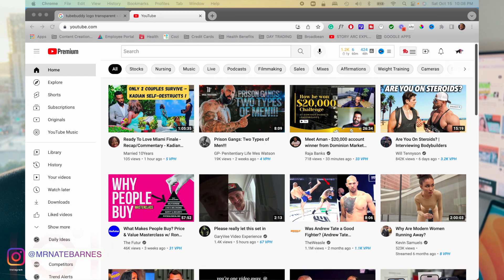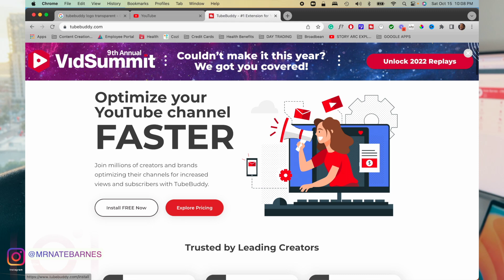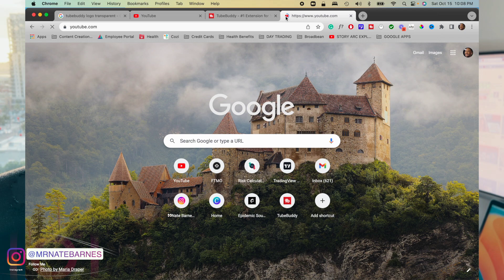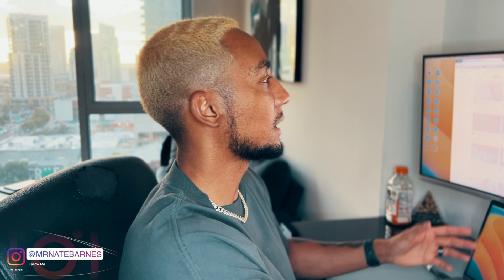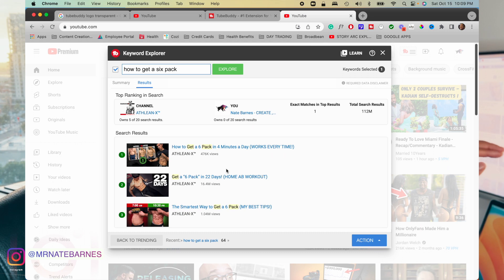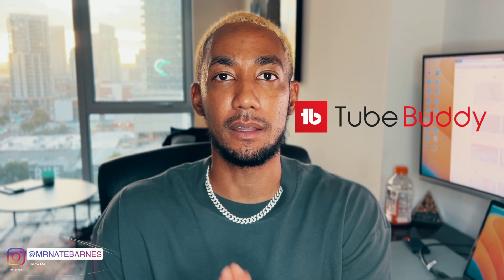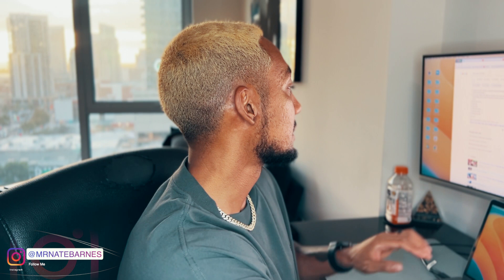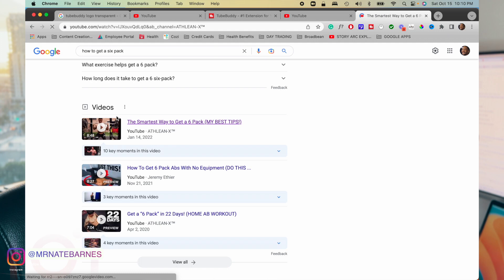How I MADE A CAREER FROM YouTube: Nate Barnes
In this video I'm gonna talk about how I made a career from YouTube. Hello my name is Nate Barnes and you may know me from married at first sight season 15 in this video.

I'm gonna show you five things that will help you grow your YouTube channel get it monetized
 and get insane growth. If you're new to YouTube, you just need to create your first video and get it out the way stop being scared stop making excuses pick up your phone if you don't have a camera, and make a video right now.